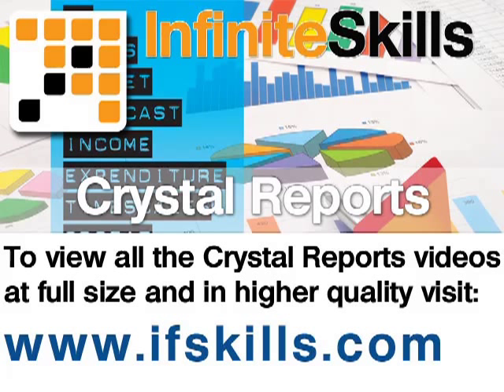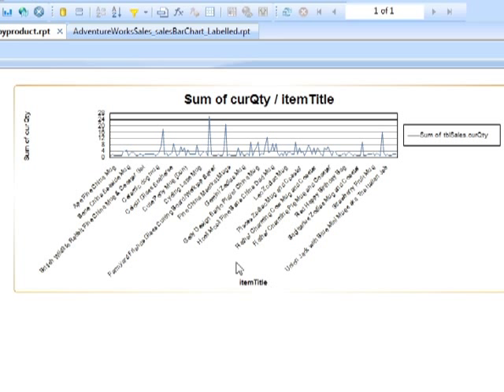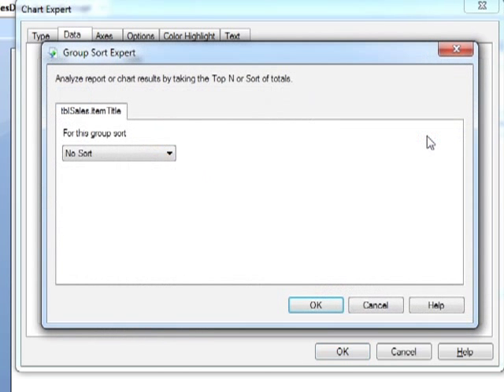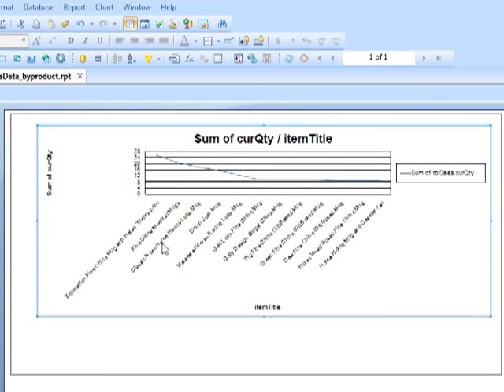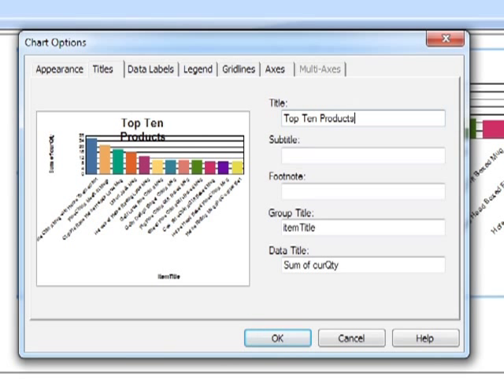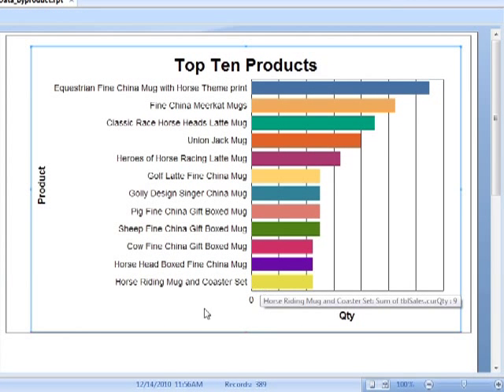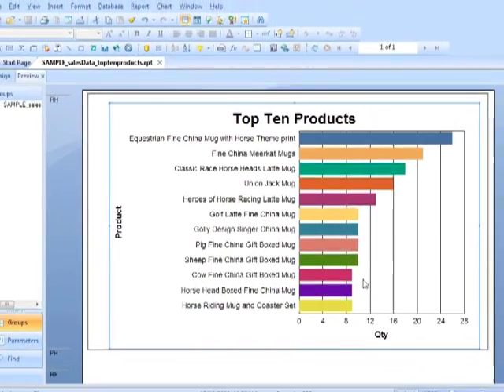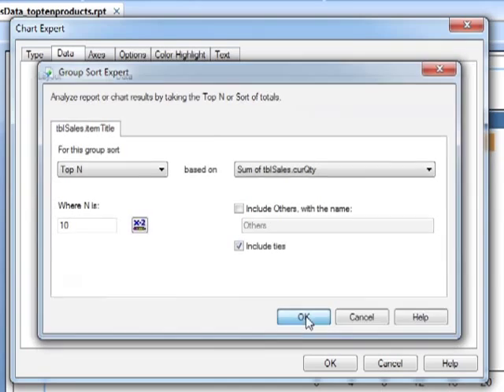Crystal Reports 2008 Sorting and Top N in Charts - Tutorial Video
Crystal Reports 2008 Tutorial Video on Sorting and Top N in Charts. This video is taken from our Advanced Crystal Reports Training Course YouTube